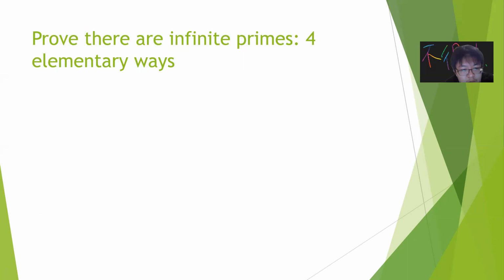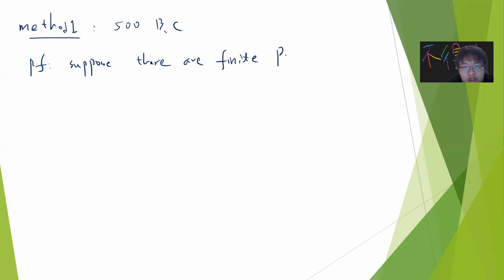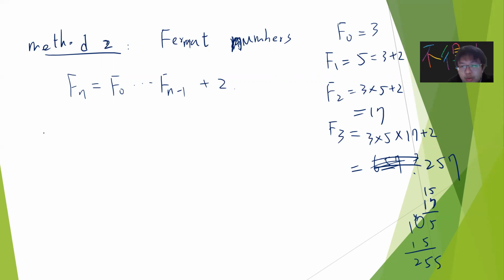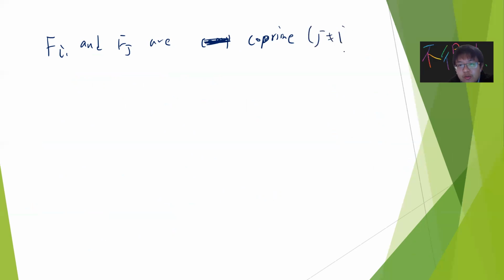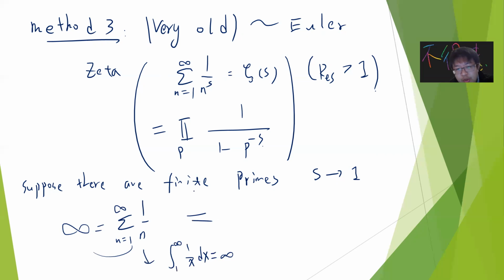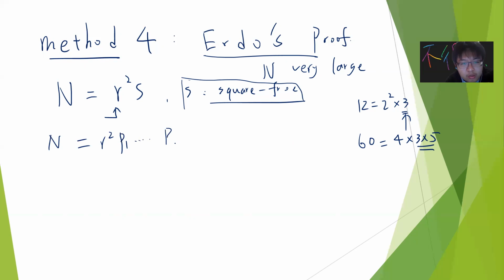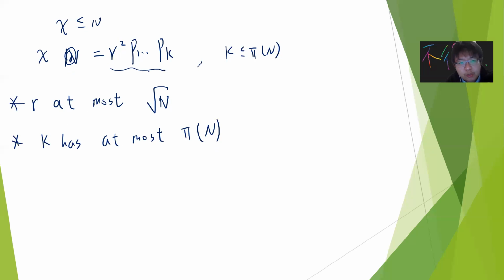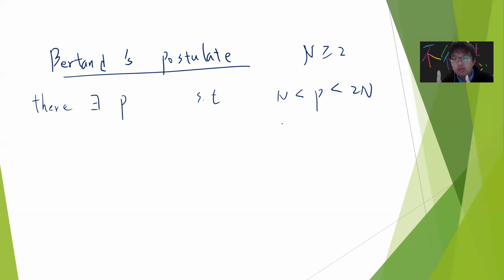4 elementary ways proving there are infinite prime numbers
4 elementary ways of proving there are infinite prime numbers

I give the 4 elementary ways of proving there are infinite prime numbers